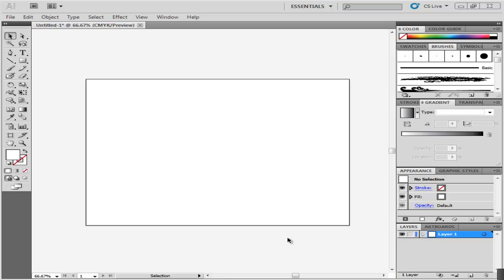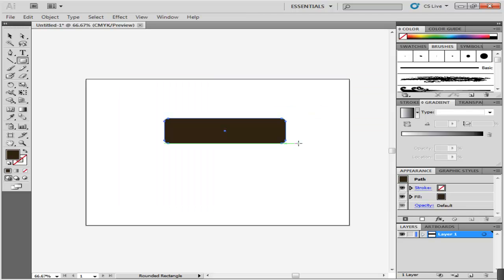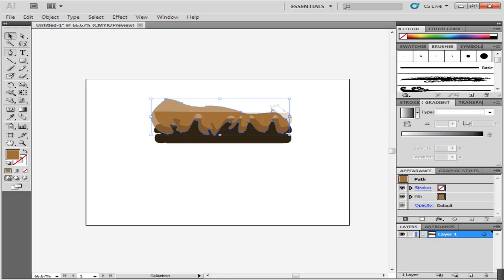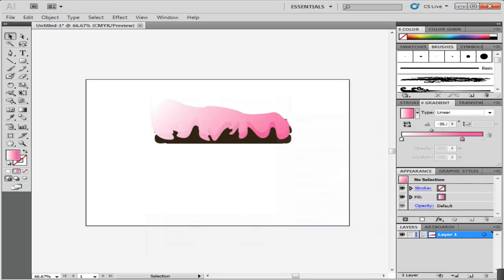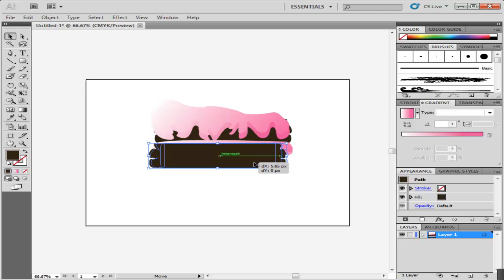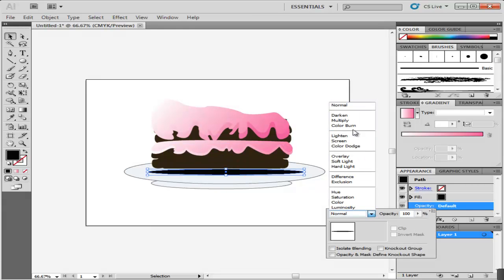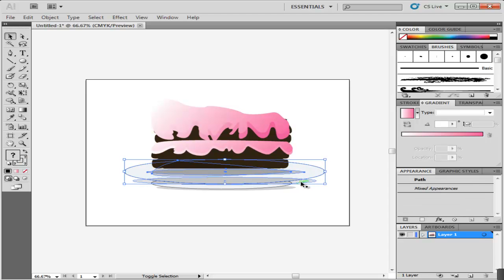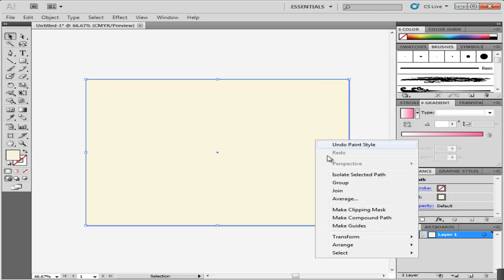How to create a vector illustration in Adobe Illustrator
To learn how to create a vector illustration in Adobe Illustrator follow the steps given below.

The images that you work on in Adobe Illustrator need to be vector art. This allows you to edit that design, object or any drawing in this software. Creating vector images in Illustrator can be tricky and complex at times.

Step # 1 -- Make a rounded rectangle

Choose the shape tool and make a rounded rectangle. This will make a part of the cake body. Change its color to brown with R=48, G=35, B=19.

Step # 2 -- Make a curved edge

Now, with the pen tool make a curved edge for this part of the body. Copy this portion by selecting it and pressing "ctrl + c". Paste it with "ctrl + v". Change its side and place this part on the other corner.

Step # 3 -- Make the cake topping

Next draw the topping of the cake. Do this by drawing an irregular shape as shown from the pen tool. Select it and add gradient to it. The gradient is currently in grayscale. Change the gradient slider on the left side to RGB with R=238, G=78, B=156. Shift the gradient bar diagonally.

Step # 4 -- Make a copy of the topping

Select this shape, press "alt" and drag it. This copies the illustration. Bring the original topping image to the front by right clicking, going to "arrange", and selecting "bring to front". Make the gradient of the copied illustration at the back a little darker than the one in front with the value R= 232, G=83 and B=158.

Step # 5 -- Make the complete body of the cake

To add another layer of this pink topping in the middle, make an irregular shape. Over here, this object has already been made. Copy and paste it by pressing "ctrl + c" then "ctrl + v". Notice both the top portion of the middle topping and its underneath shadow has been made here like as that in the previous one.
Now select the brown portion of the cake, copy and paste it to create the lower portion of the body.
Bring the middle icing of the cake in front of the brown portion by as you brought the earlier object to the front. Do this by clicking right on the icing, going to "arrange" from the menu and selecting the "bring to front" option.

Step # 6 -- Make the plate

Once done with this, make a plate underneath the cake. Do this through the ellipse shape tool. Make two ellipses to create the upper and lower portion of the plate. Fill it with color as per your wish.

Step # 7 -- Send the plate at the back

Send the plate at the back by selecting both parts right clicking, going to "arrange" and pressing "send to back". Send the lower portion of the plate at the back through the same method.

Step # 8 -- Create the depth of the plate

For an illustration to be complete you need to make the shadows of the images that you are creating. First create a darker portion inside the plate to signify its depth. For this, make a smaller ellipse. Keep its color black, reduce the opacity to 12% and choose the "multiply" option.

Step # 9 -- Create the shadow of the cake

For creating the shadow of the cake piece, make a custom shape using the pen tool with black color fill inside it. Apply the same options i.e. choose "multiply" and reduce the opacity to 12%. Adjust the shape so that its direction is the same as the cake piece.

Step # 10 -- Make the shadows of the plate

Next make shadows for both portions of the plate. Apply the same options to them. However, the shadow for the bottom portion of the plate will be a little darker as it is closer to the ground. Hence, keep its opacity at 18%.

Step # 11 -- Send the shadows to the back

As the cake piece needs to be the illustration in the front, select the plates and the shadows together and send them all at the back. Now only select the shadow of the upper portion of the plate. Move it at the back as right now it is coming in front of the lower portion of the plate.

Step # 12 -- Change the background color

Lastly, to change the background color, select the shape tool and make a rectangle equal to the page. Change its color to light yellow with R=249, G=244 and B=220. Move this rectangle to the back to bring the cake piece illustration in the front.